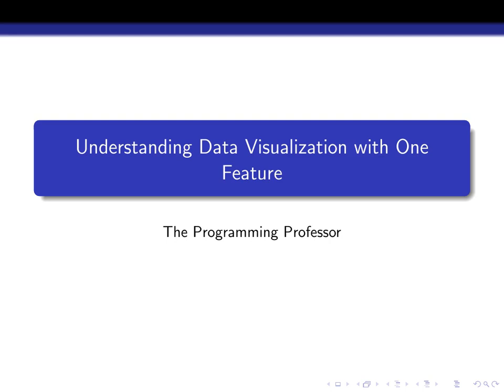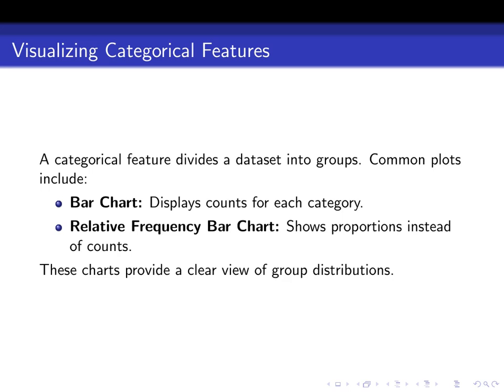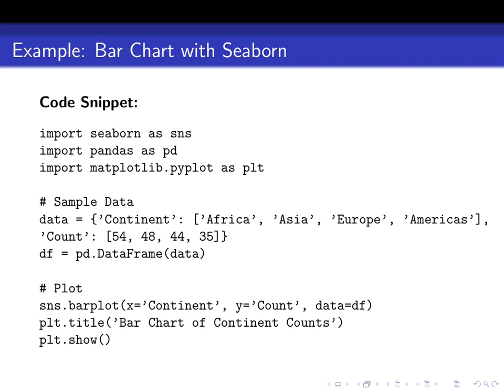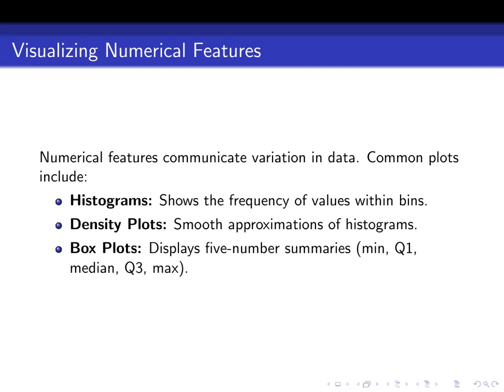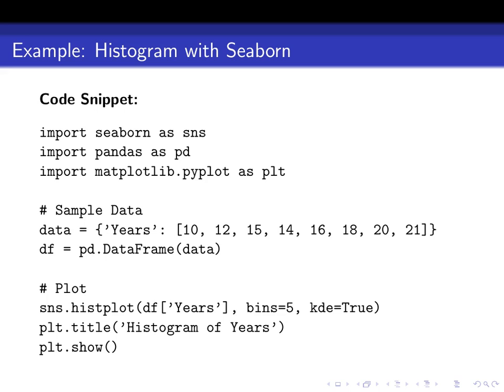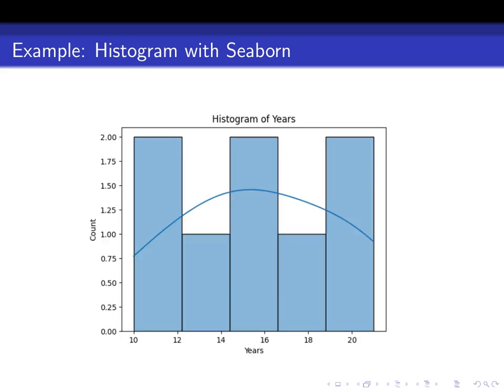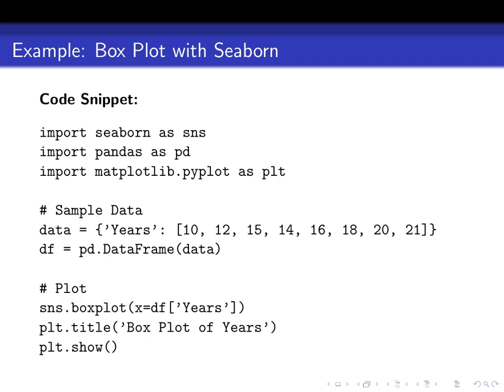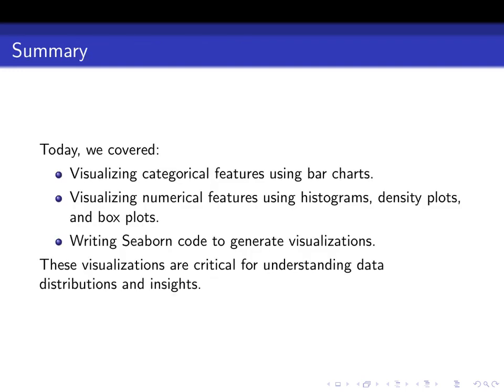Data Visualization with One Feature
Learn how to visualize categorical and numerical data using Python's Seaborn library in this data mining tutorial! In this video, we cover bar charts, histograms, density plots, and box plots to help you analyze single features in your dataset. Perfect for beginners in data science and anyone looking to improve their data visualization skills.

By the end, you'll know how to create clean, informative plots to better understand your data.

Topics Covered:
- Visualizing categorical data with bar charts
- Visualizing numerical data with histograms, density plots, and box plots
- Writing Python code with Seaborn for data visualization